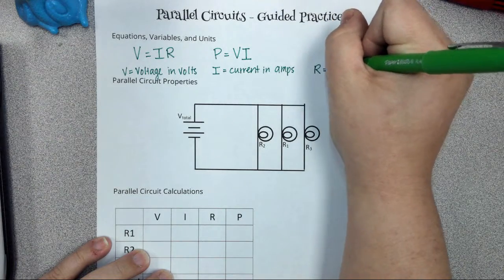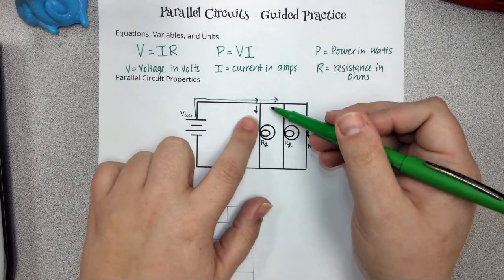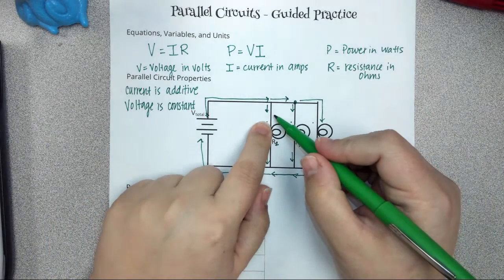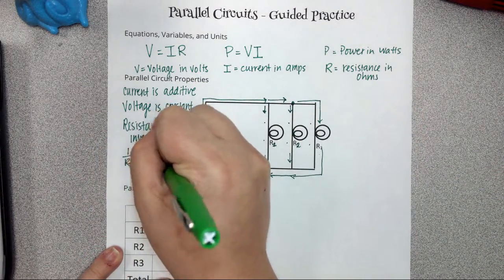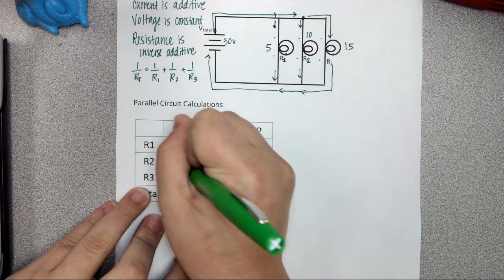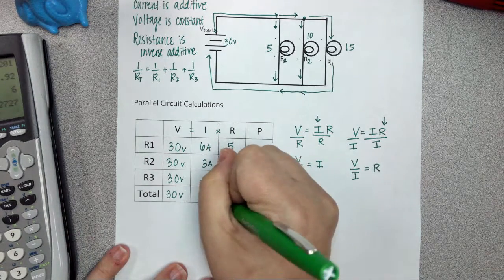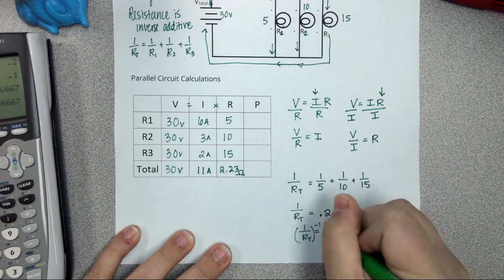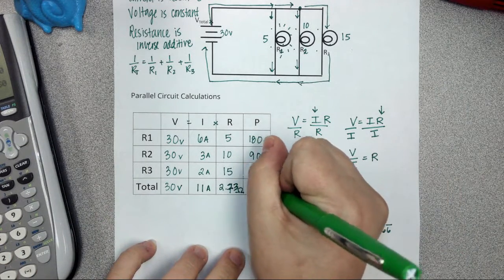Parallel Circuit Practice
This video is designed to help students solve basic parallel circuit problems.